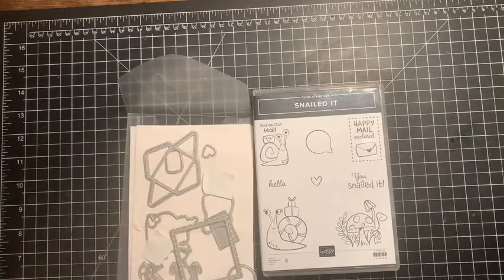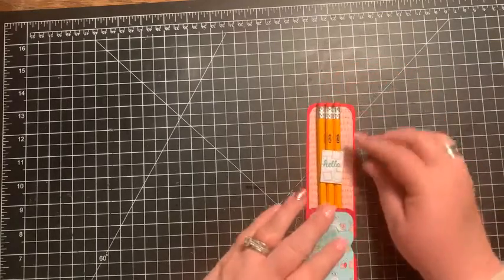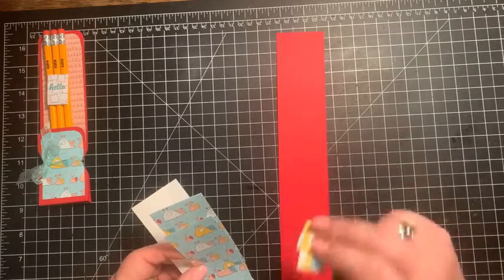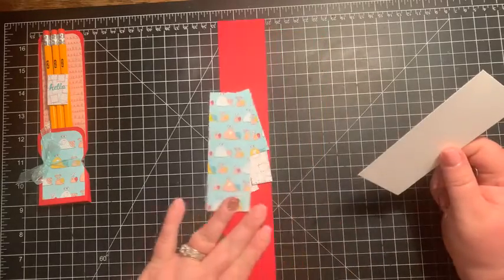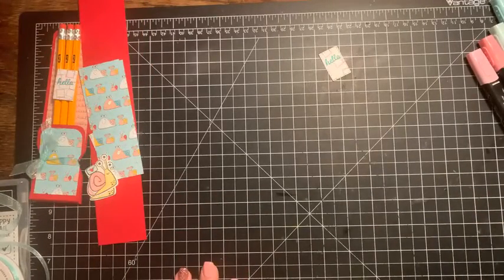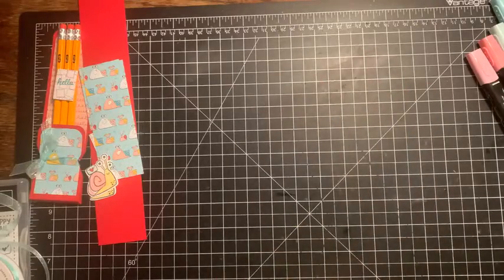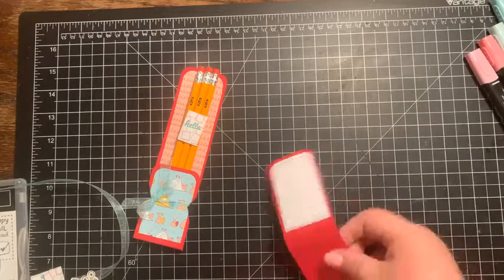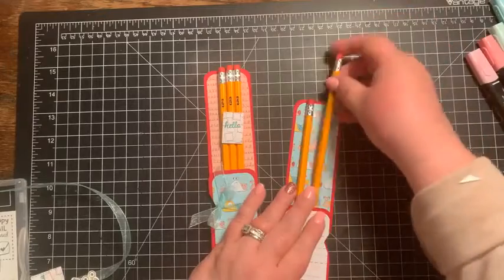Snail Mail Pouch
Facebook Live- Snail Mail